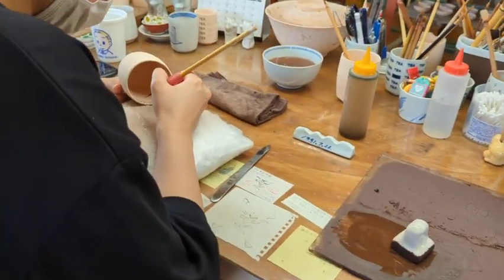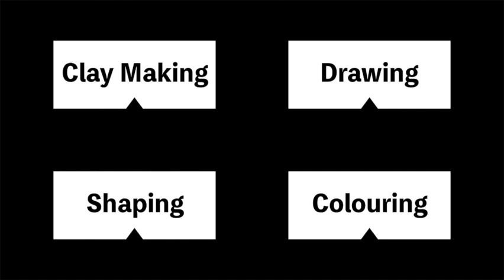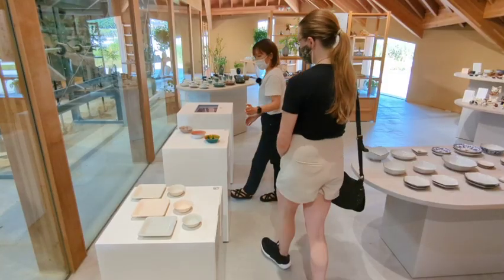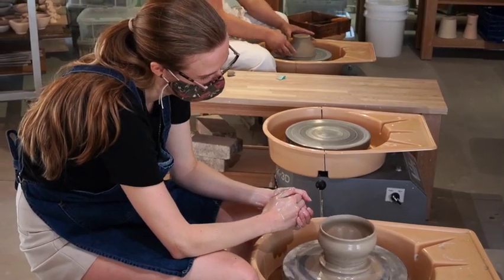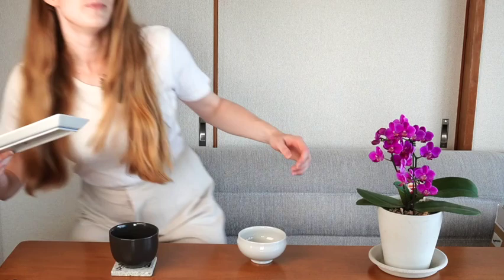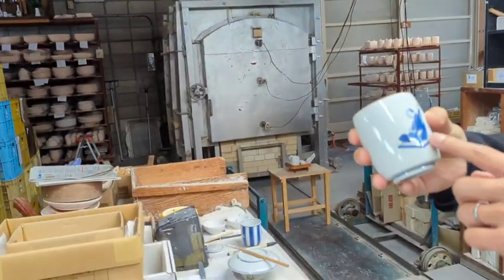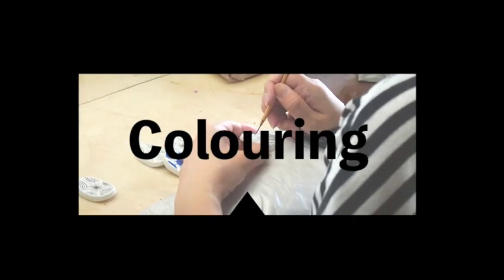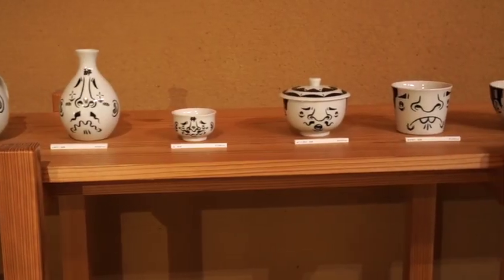Exploring the Japanese Ceramic Art of Kutaniyaki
Kutaniyaki is a type of ceramic that is only made in the Ishikawa region of Japan. I visited the region to find out what makes the ceramic so special.

Musubi Kiln ships Kutaniyaki worldwide, and helped put me in touch with the kilns in Ishikawa. If you want to buy your own kutaniyaki, they take special care to avoid breakages no matter where they ship to.

Thank you so much to everyone who was involved:
Cameraman Tomohito Noda